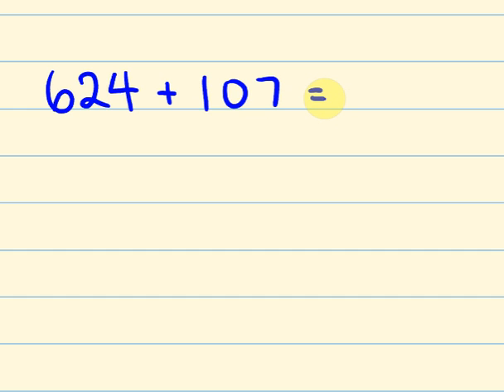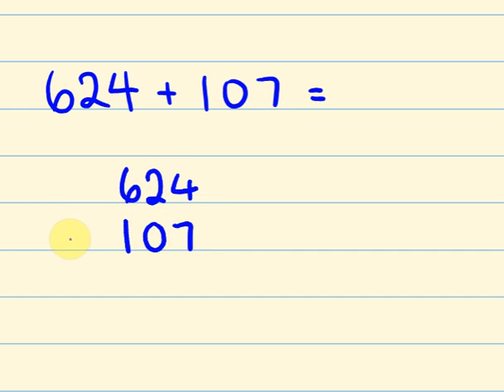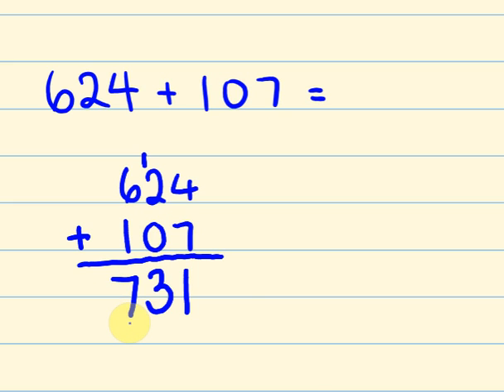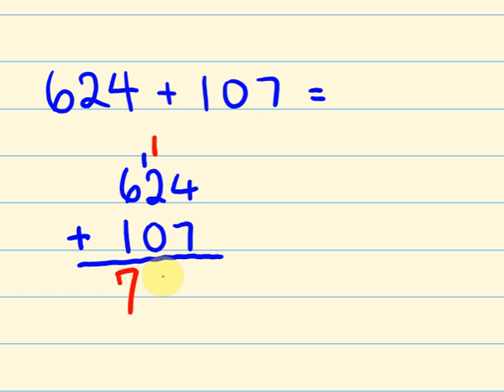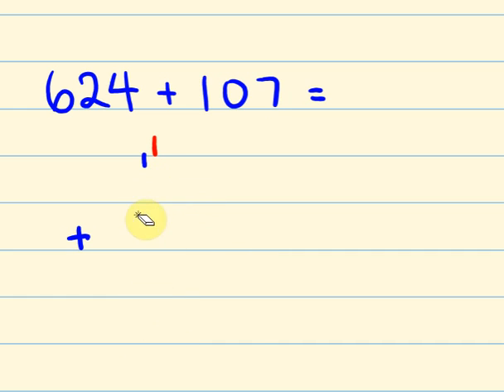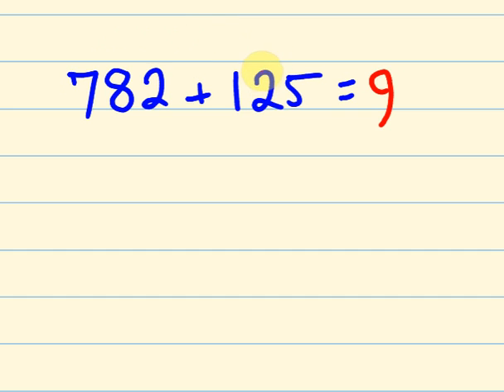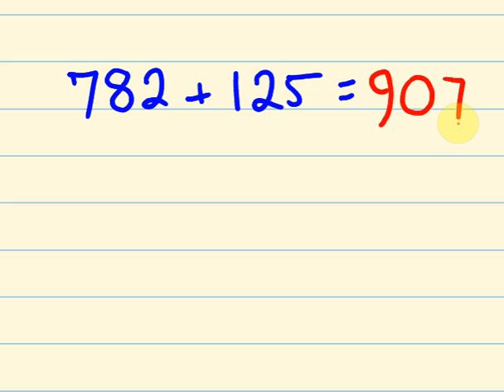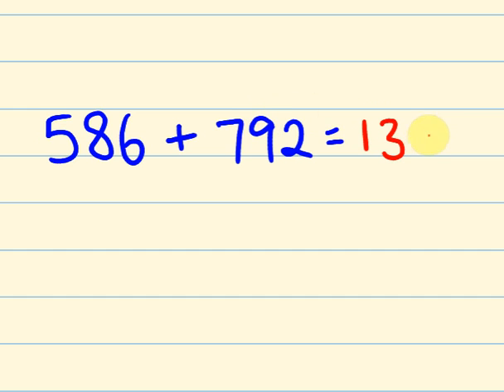Maths trick for fast addition - add faster than a calculator!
Being able to add two numbers quickly is an important maths skill.
This lesson shows how to add quickly in your head, from left to right (the way you would say the answer), through carrying numbers forward.
Mental computation - practice it - especially addition, as this is the most common use of maths used in society.